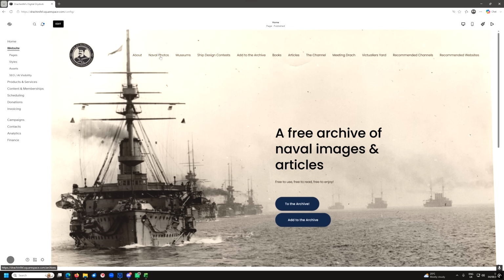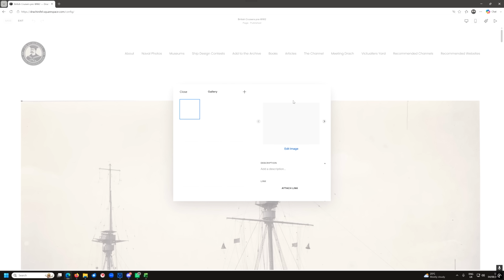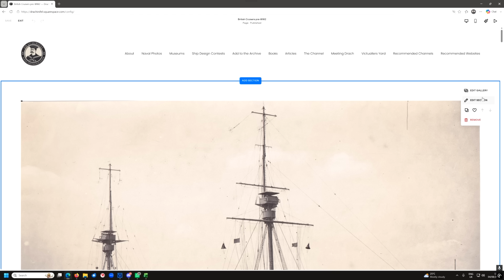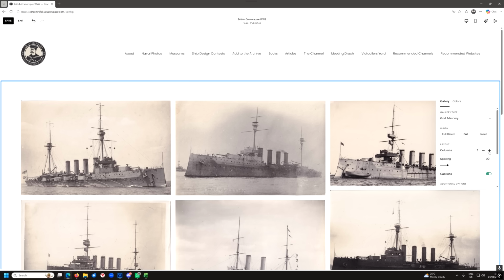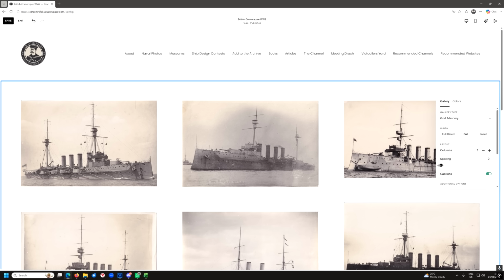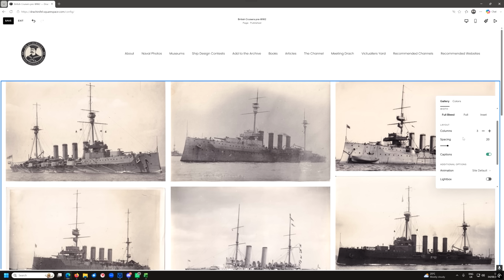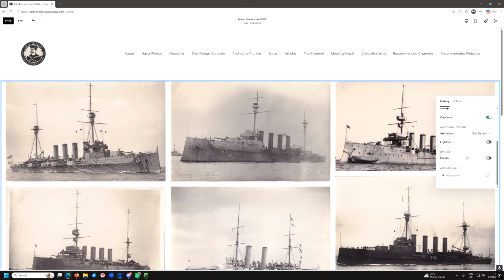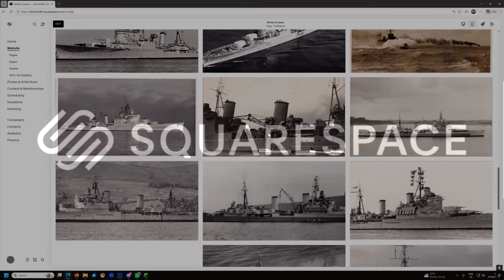Cannon and Shot in the Georgian Navy - At Chalke Valley History Festival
Today we join Dave Allen for a quick overview of cannon and shot in the early 19th century.

00:00:00 - Intro
00:02:00 - Cannon